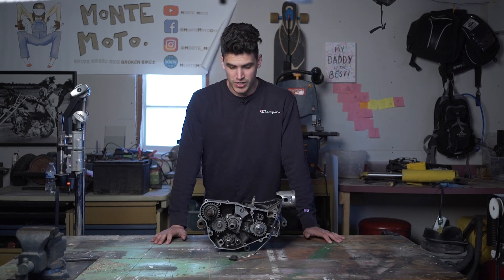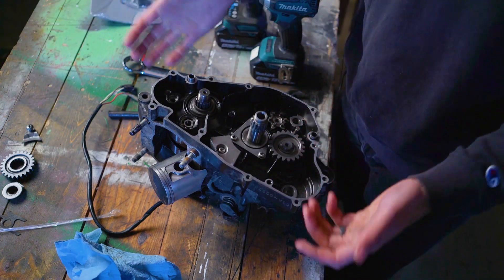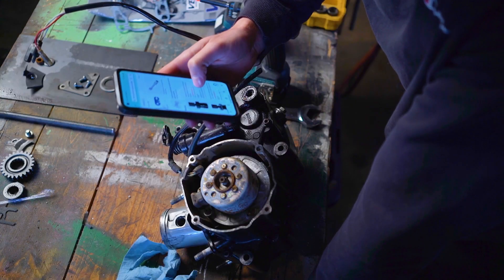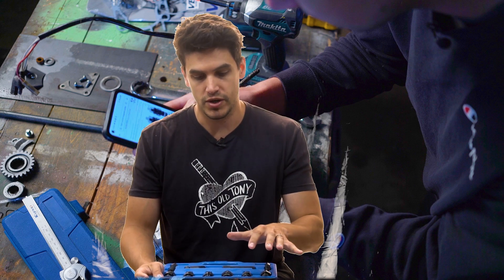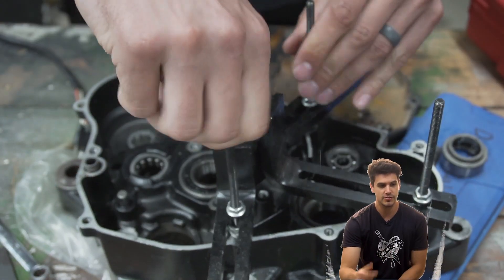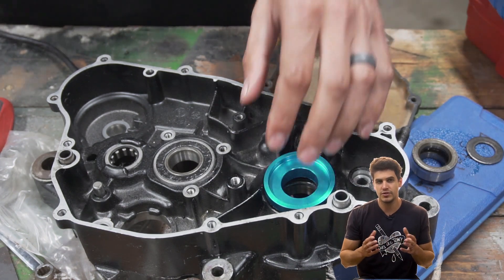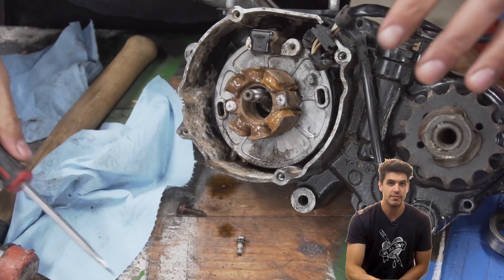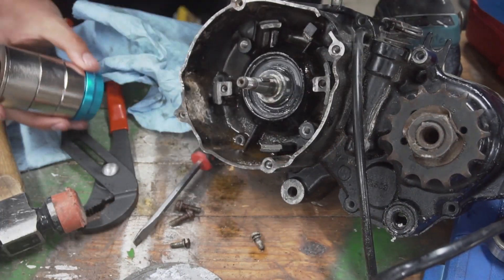1985 YZ250 Motor | Crank seals and Splitting the Case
This motor is part of my custom 48hp go kart build. in this video you will see how to split the case on a YZ250 motor and replace the crank seals.

Tools I used:
Flywheel/magneto puller kit
Single Flywheel/magneto puller
Seal Driver/Puller
Crank Case Splitter